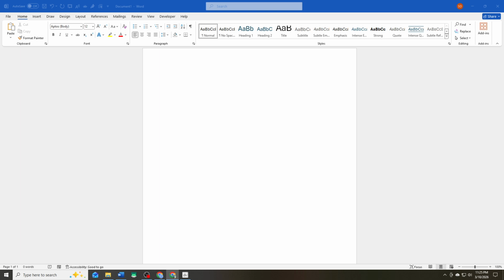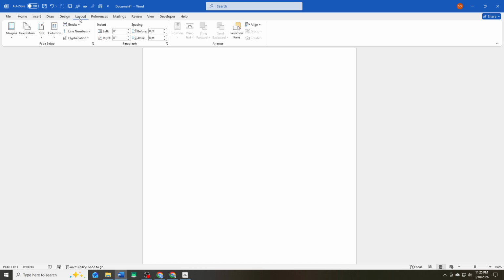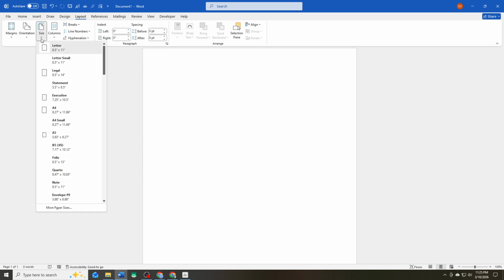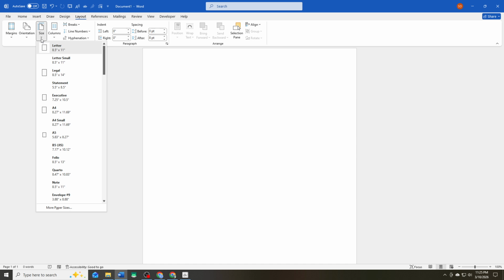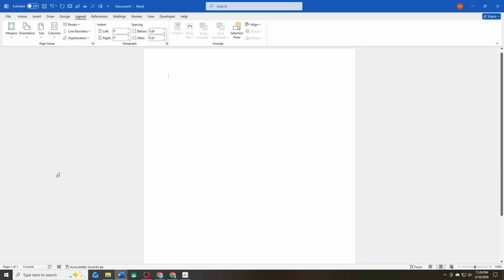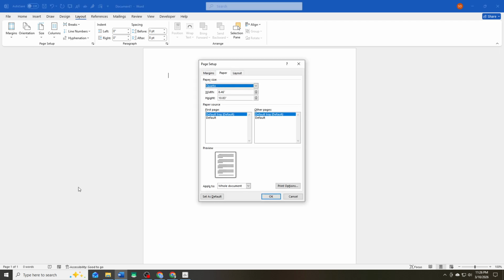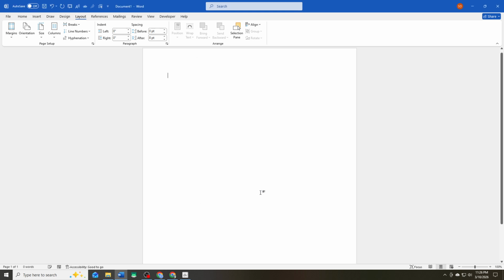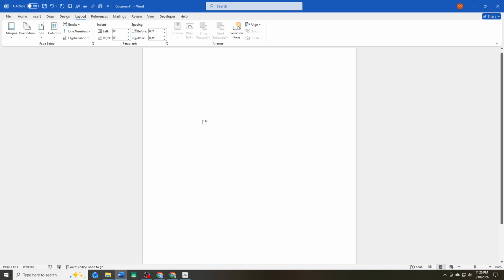How To Set Quarto Paper Size In Microsoft Word [2026 Guide]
Are you looking to master the Quarto paper size in Microsoft Word? In this video, we walk you through the step-by-step process, ensuring you can easily set up your documents just the way you need them. Whether you're preparing a presentation, a report, or any printable material, we've got you covered with tips and tricks tailored for 2026.

By the end of this tutorial, you'll confidently adjust paper sizes and format your projects like a pro.